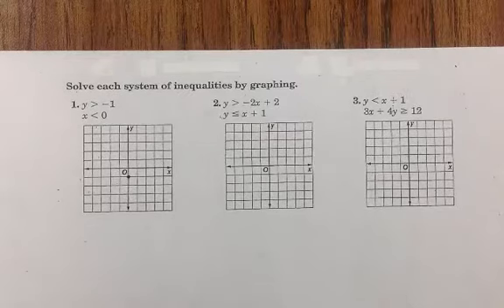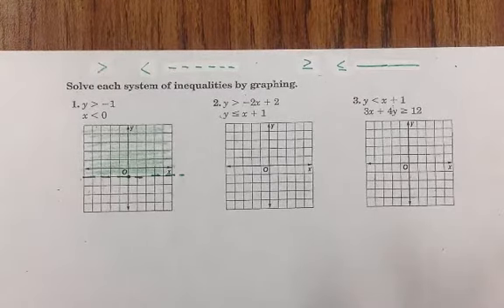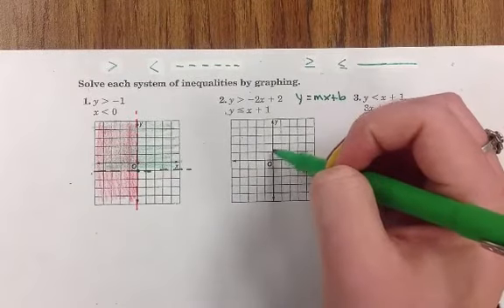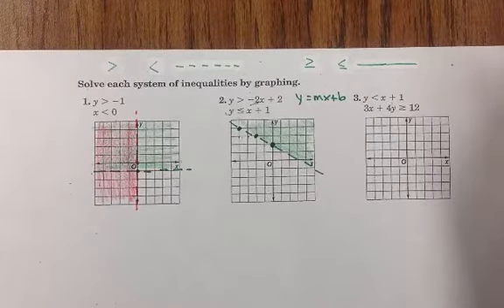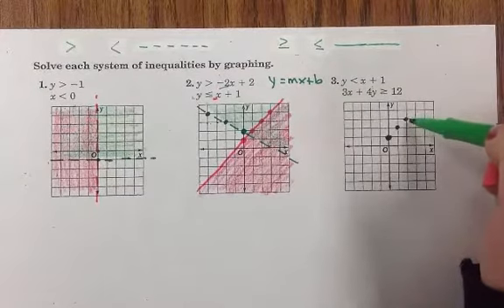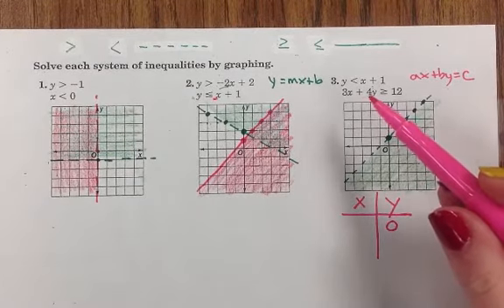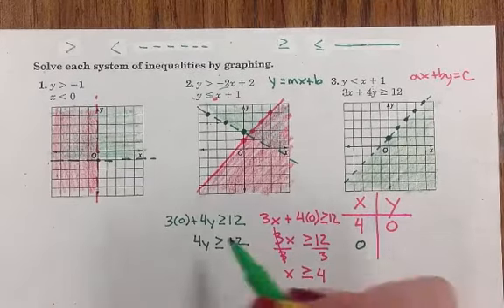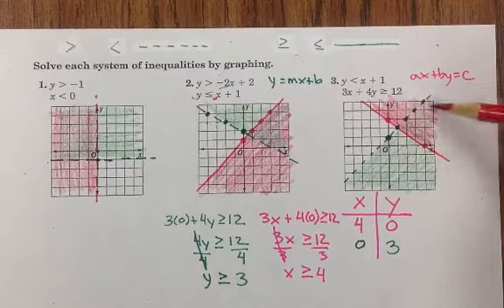Unit 3 BB5 Day 1